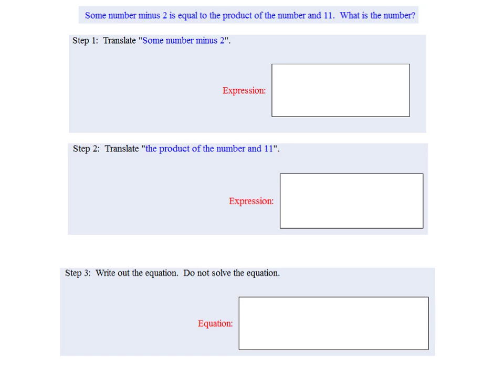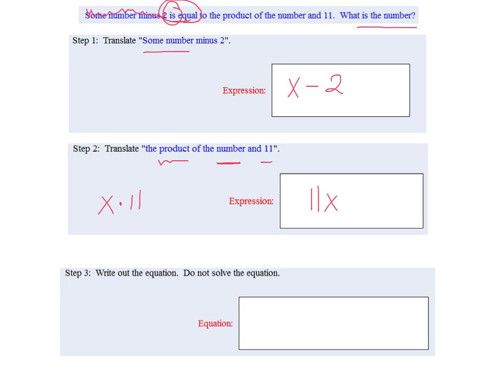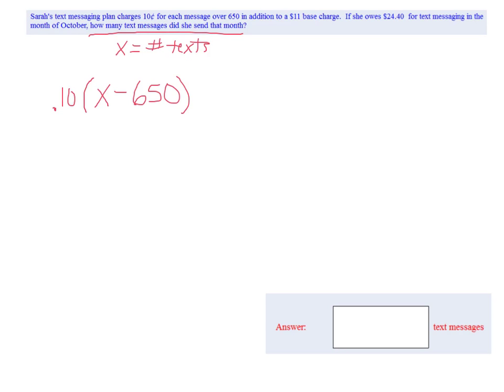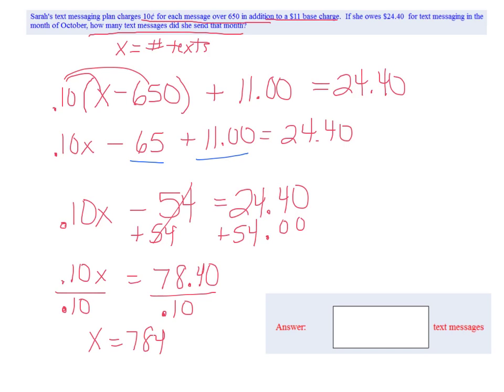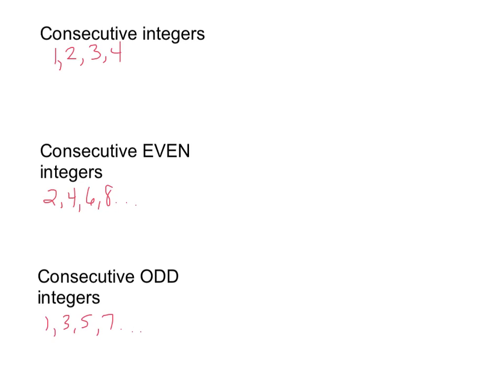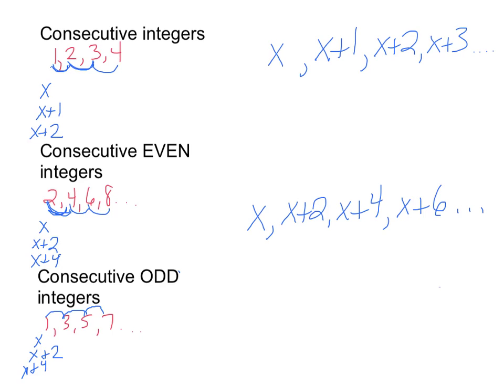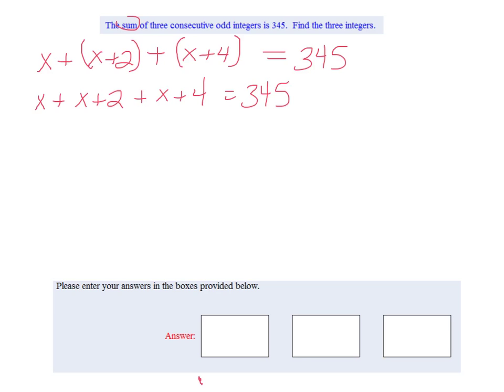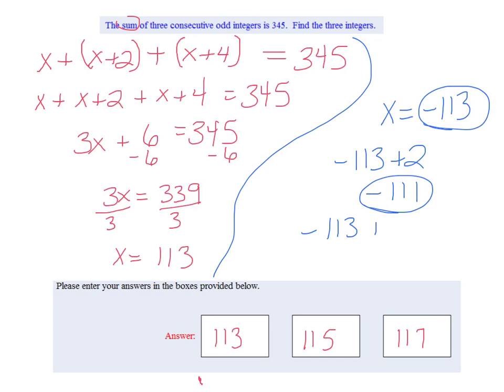Hawkes - 5.6 Introduction to Problem Solving